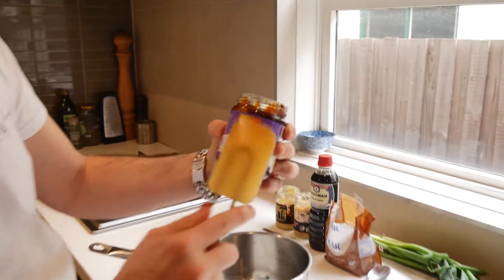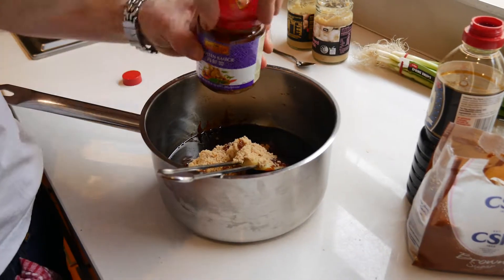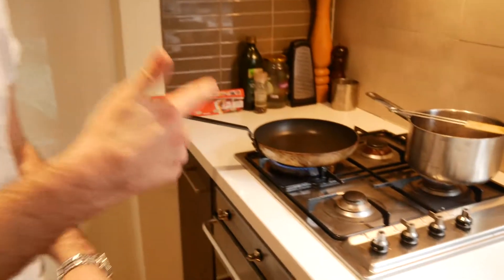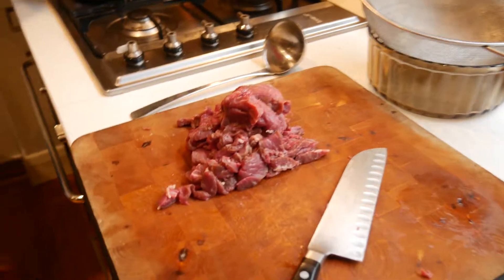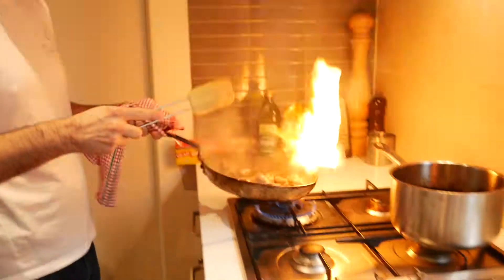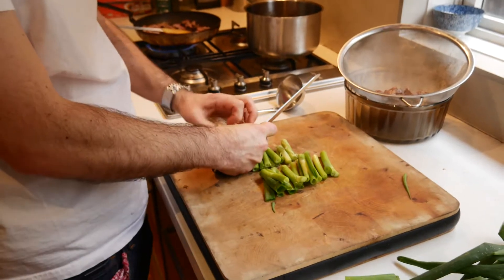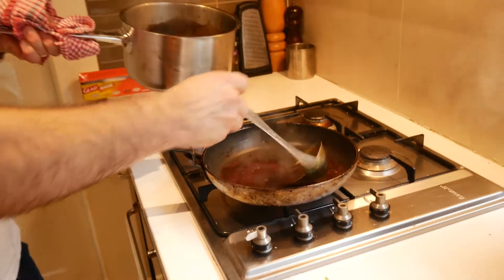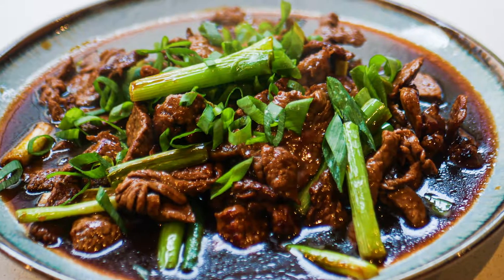CHEAT DAY DISH - WITHOUT THE $1000 PER KILO WAGYU!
Learn how to make our Mongolian Beef recipe that I used to cook every day for a Sheikh.

On a trip to Las Vegas he discovered this dish and become a regular meal. This Mongolian Beef recipe with japonica rice were the staples and it not being served as part of every meal (even breakfast) then I would soon hear about it!

I wouldn't suggest having it every day but it is a tasty number for a cheat day!

Grab our recipe cards for just $9. This will be all the recipes you'll ever need.